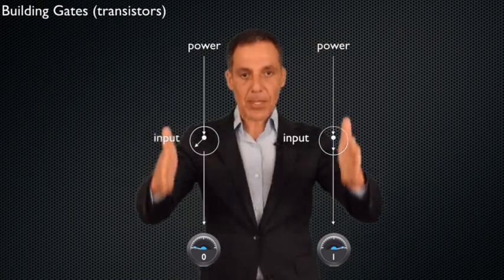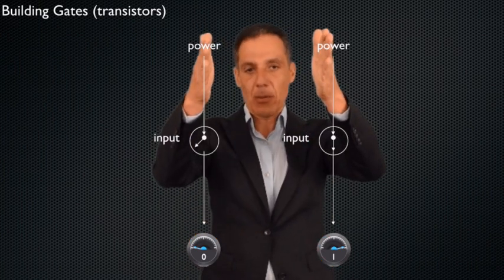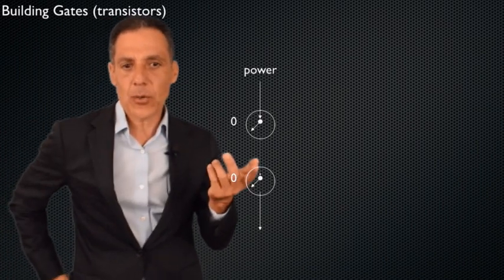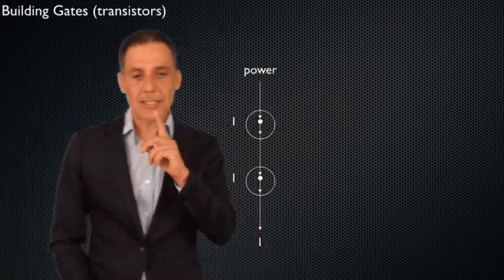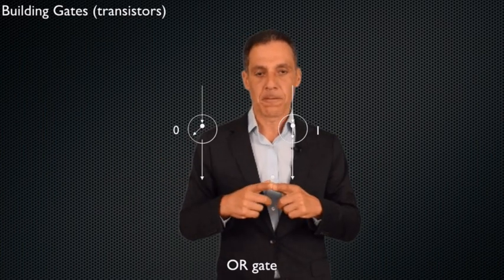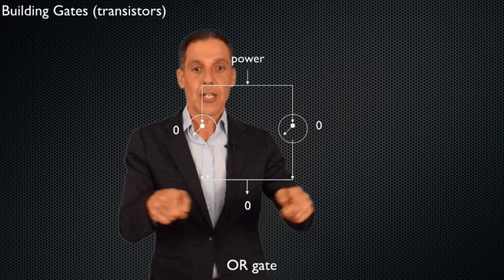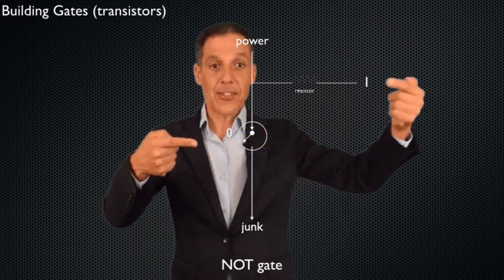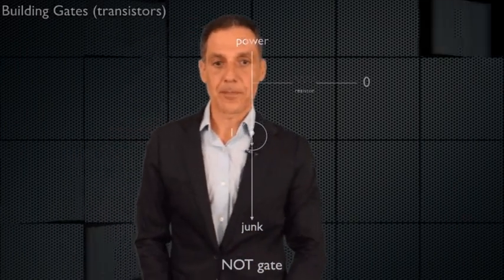61A Fall 2020 Lecture 13 Video 6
Transistors and Gates